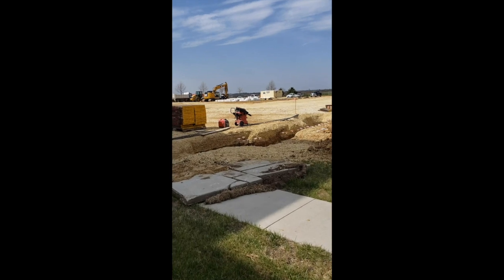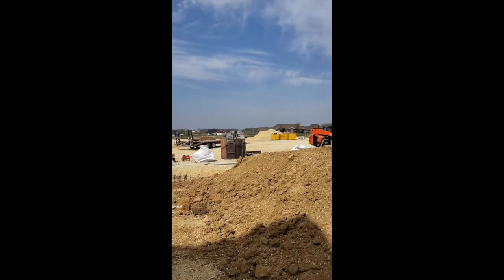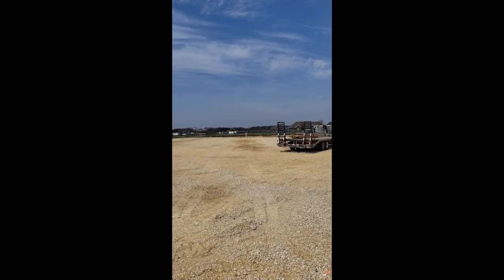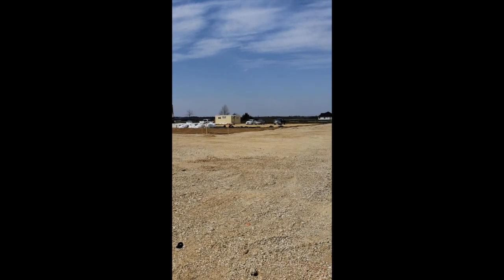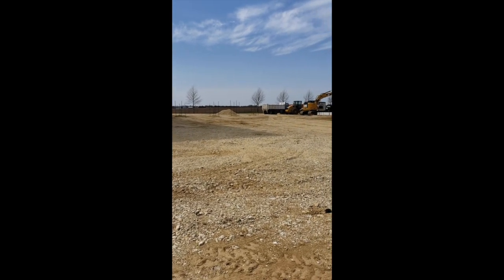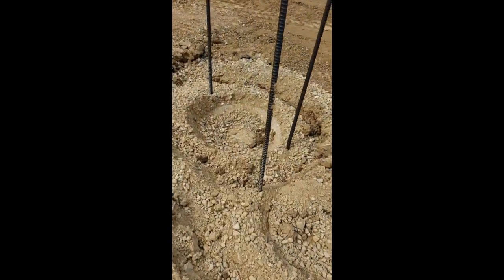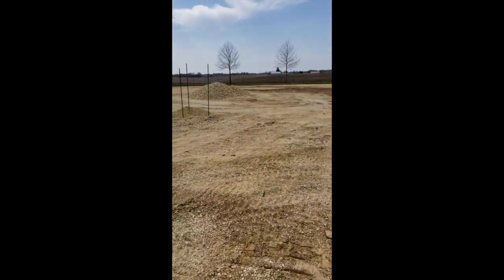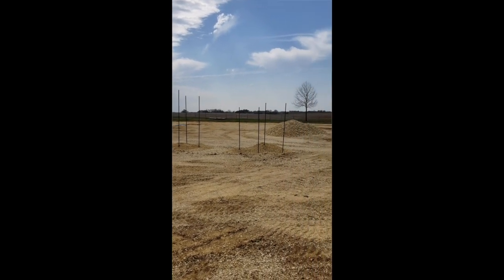Tour of Denver Middle/High School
Denver Middle/High School